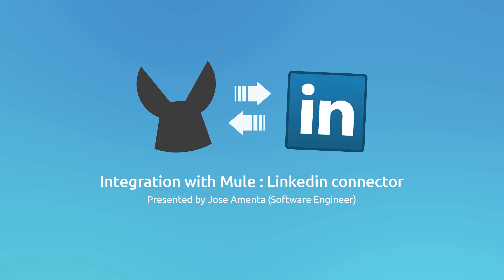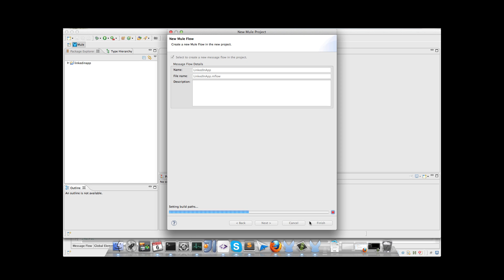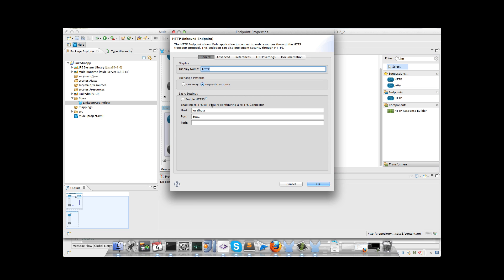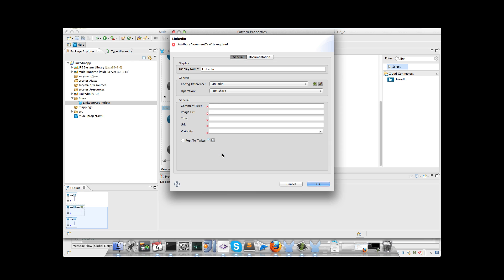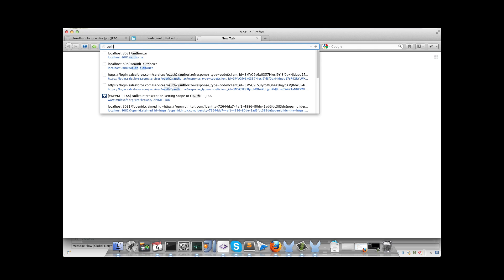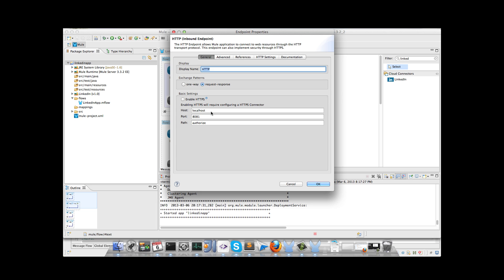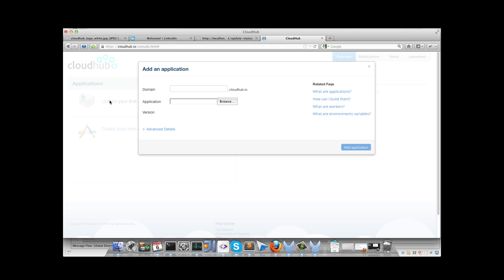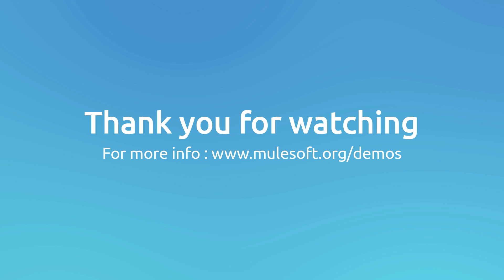Linkedin Connector Demo | LinkedIn Integration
The LinkedIn Cloud Connector has been developed to help you interact with LinkedIn public API. You can, for example, retrieve your contacts, get your network updates, send invites, search for people and much more.